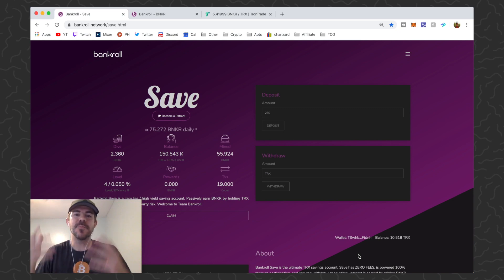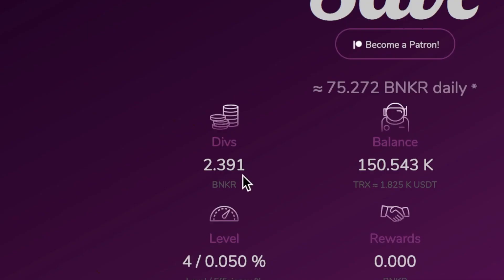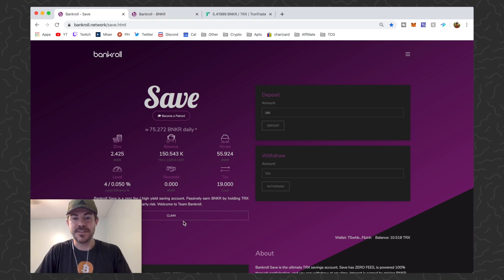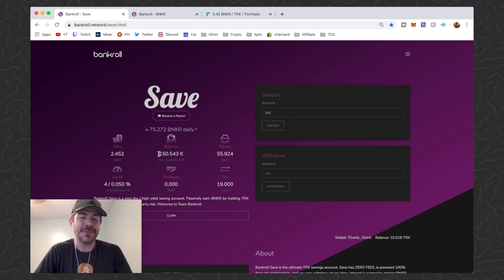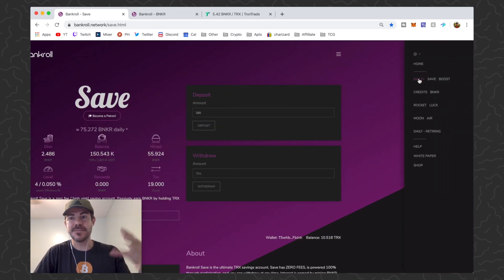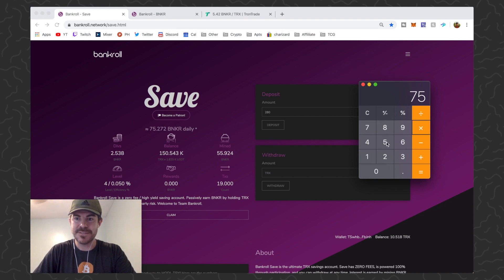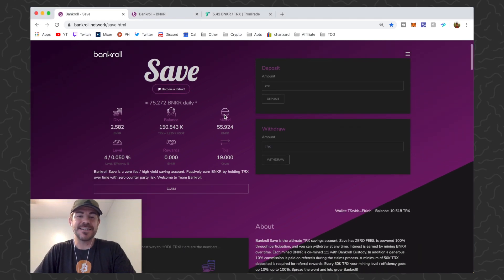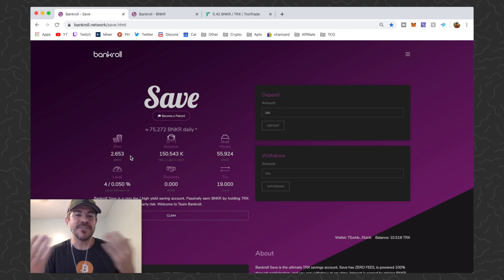Bankroll Save = FREE MONEY Compounding Machine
Bankroll Save = FREE MONEY Compound Interest Machine